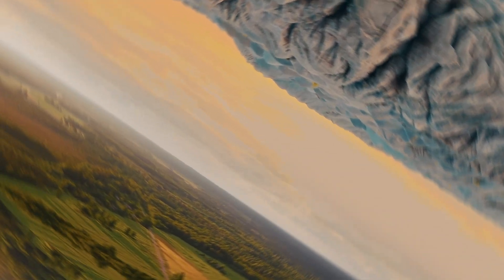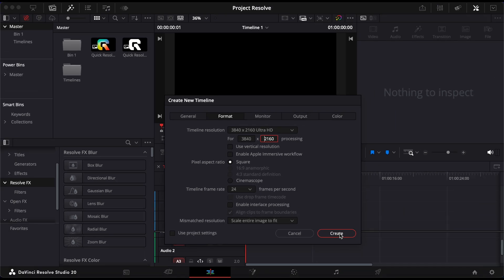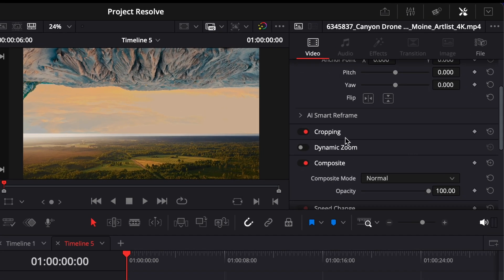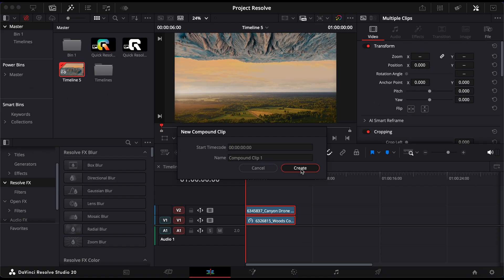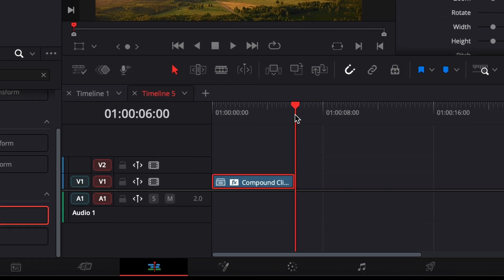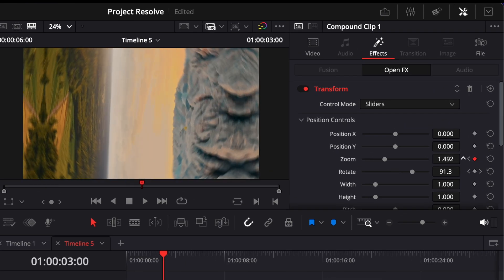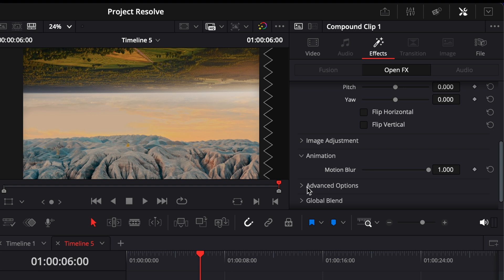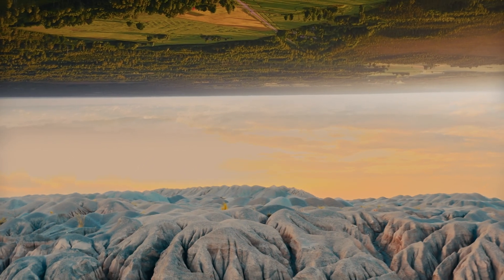Parallax Sky Flip Effect in Davinci Resolve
🧠 In this video, you'll learn how to create a smooth parallax sky flip effect in Davinci Resolve using the built-in Transform effect. I’ll walk you through how to flip your clips, blend skies together seamlessly, and add smooth motion with rotation, zoom, and motion blur to get that cinematic parallax look.

⏱️ Timestamps:
00:00 Intro
00:09 Create timeline and stack clips
00:23 Flip and blend the sky
00:47 Create compound clip
01:04 Animate rotation and zoom
01:35 Add motion blur and fix edges
01:55 Final result